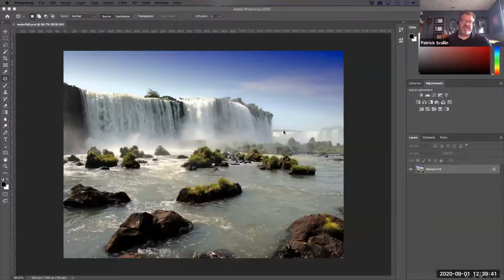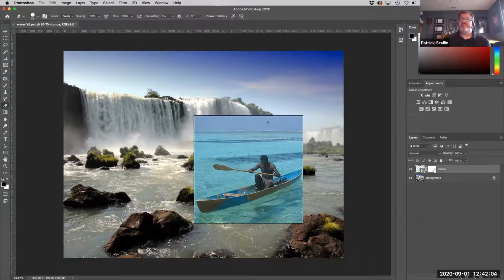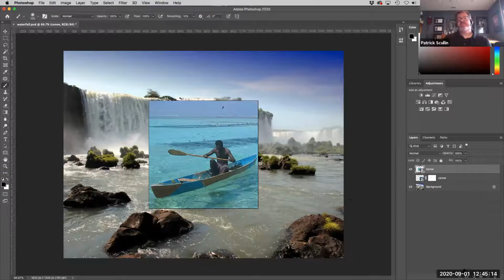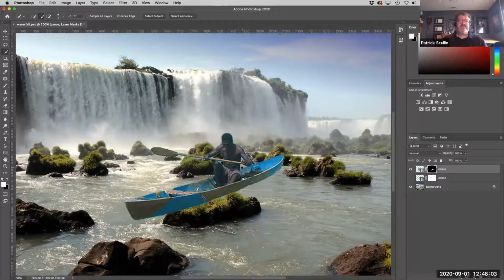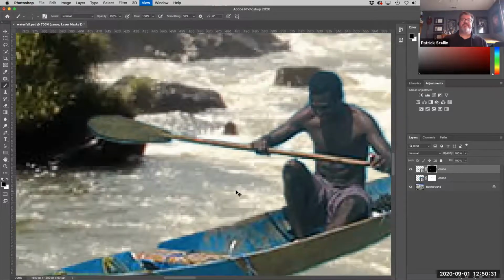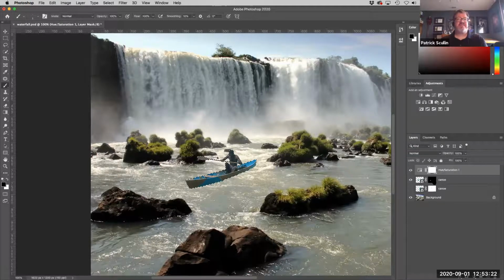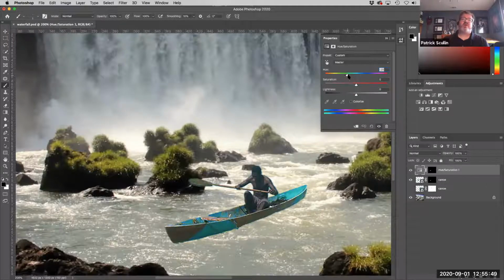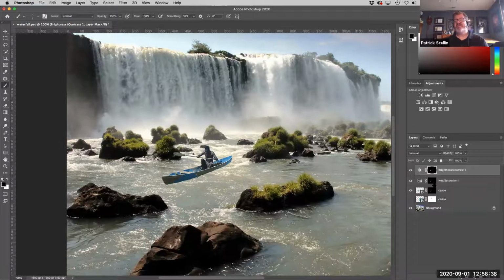How to Use Layer Masks in Adobe Photoshop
Professor Patrick explains the basics of using layer masks in Adobe Photoshop.